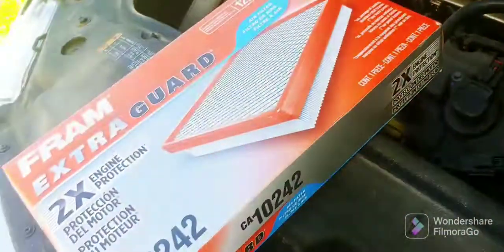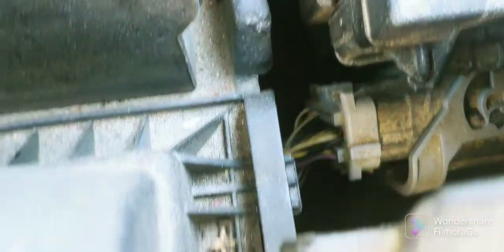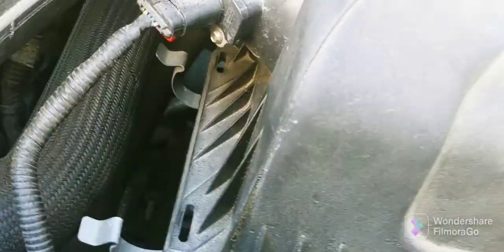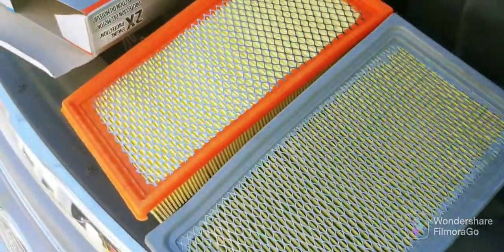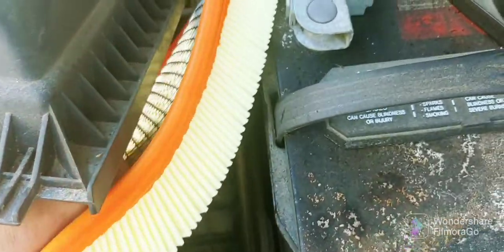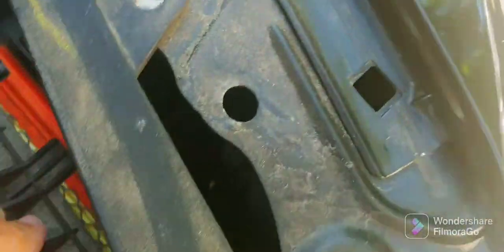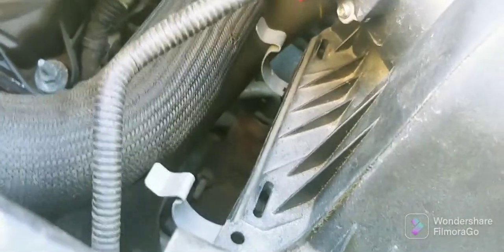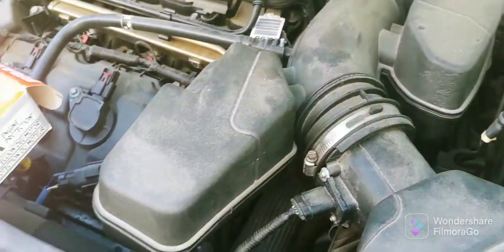2015 Taurus Air Filter change $13.50